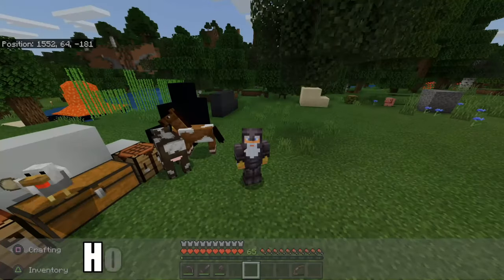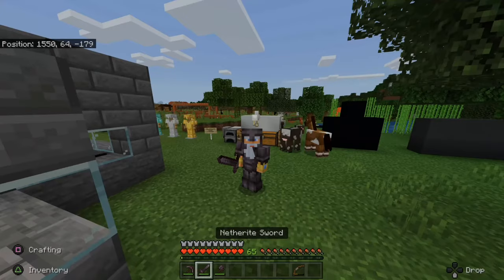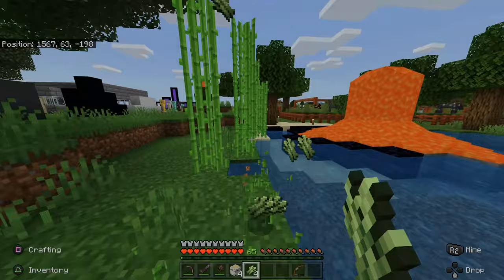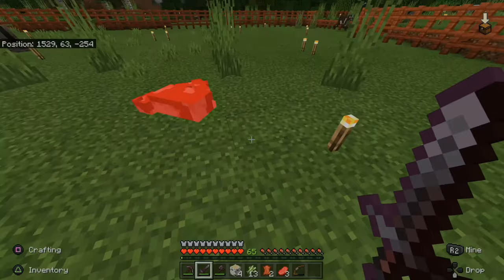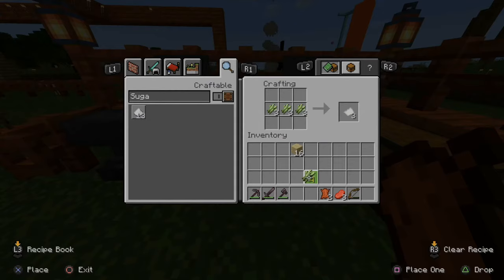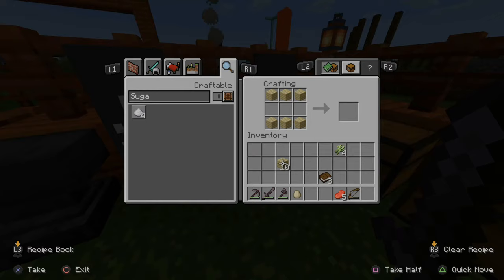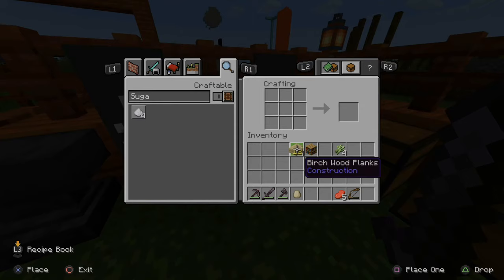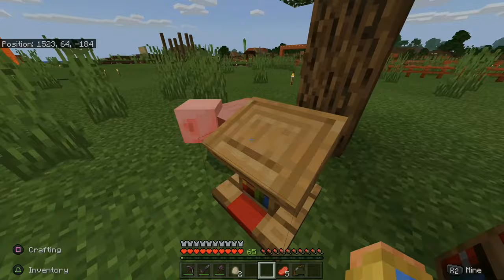How to Make a Lectern in Minecraft Survival (Fast Recipe Tutorial)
Do you want to know how to make a Lectern in Minecraft Survival Mode? The recipe to make a lectern is very easy, you need to make a bookshelf, so gather wood logs, leather, sugar cane and make a book! Then combine everything in a crafting station. This will make a lectern! You can even place a book on a lectern!